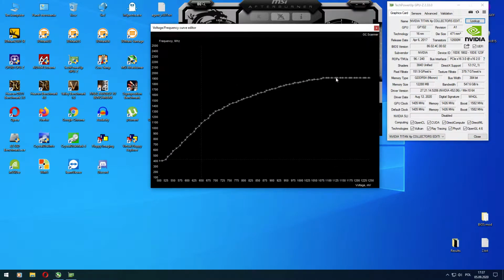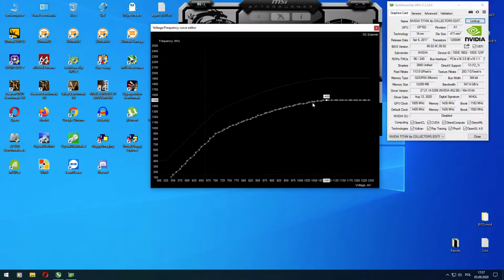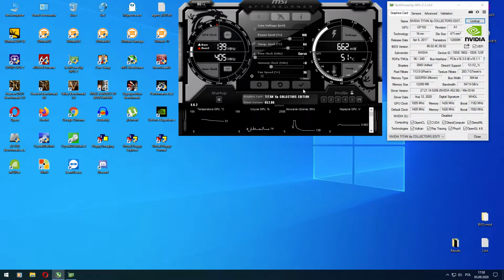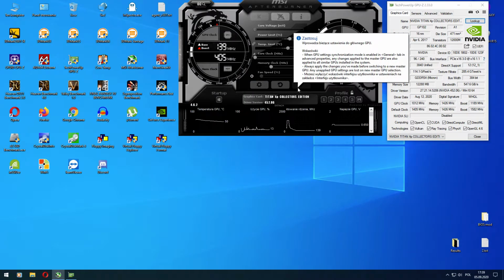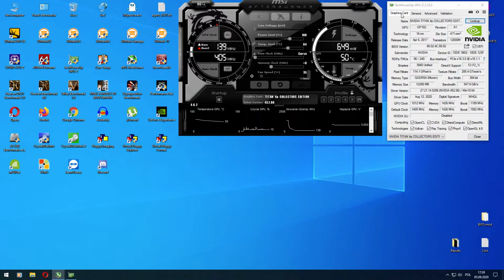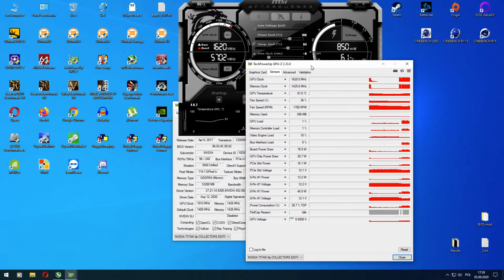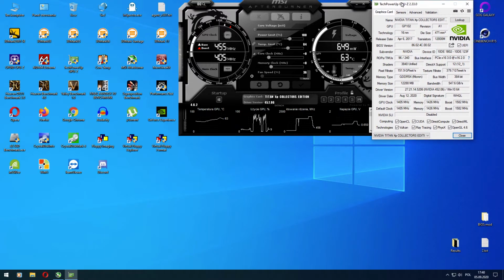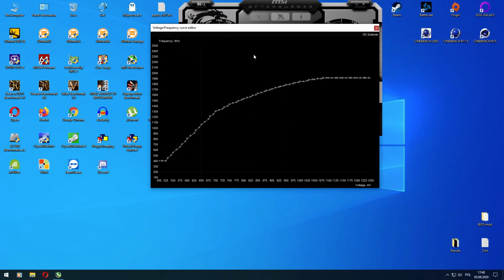Short guide : Overclocking and Undervolting (Pascal + Turing, maybe Ampere ?)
Short guide for every Pascal or Turing cards that have blower cooler.
Drop voltage, increase frequency a bit, and don't worry about power slider and max. temp slider.
I used Titan Xp, but it will work with other cards, your stable values will be different BUT general idea will work. Good luck.
@00:22 : Voltage/Frequency editior
@00:33 : Drop Core Clock by -400MHz (core clock slider, max. value I could used)
@00:45 : Check new max. boost frequency
@01:00 : From available voltage points pick one that will be used
@01:10 : Increase frequency for picked point...
@01:31 : ...beyond highest frequency available on default lowered curve
@01:50 : Always check what V/F curve looks like, after you click apply.
@02:39 : Check with GPU-z, if it applied correctly.
At this point run benchmarks with loop option to see if settings are stable.
If they run fine check game stability.
@3:40 : Always RESET MSI Afterburner's setting after a FAILED/UNSTABLE OC/UV tweak.

Polish version for last few points :
1) Nowy punkt musi być wyżej niż najwyższy który jest obecnie w użyciu (@1:31)
2) Zawsze resetuj niestabilne ustawienia używając @1:50.
3) Testuj stabilność w programach 3DMark/Unigine, a na dłuższą metę w grach.